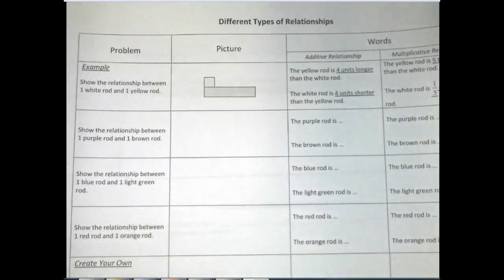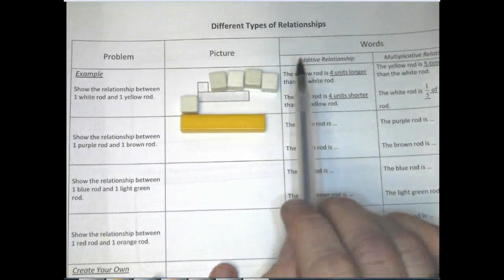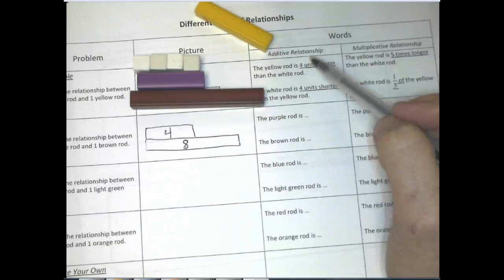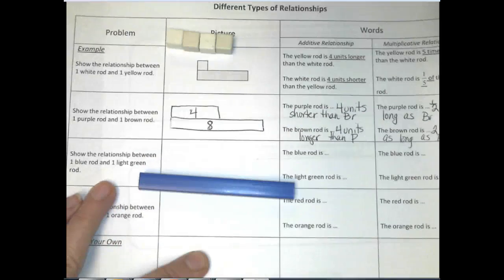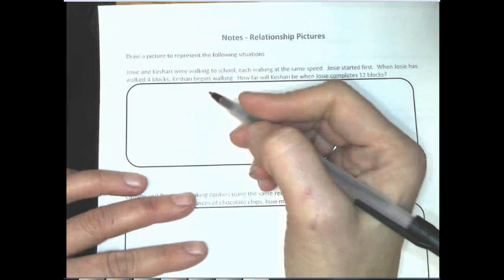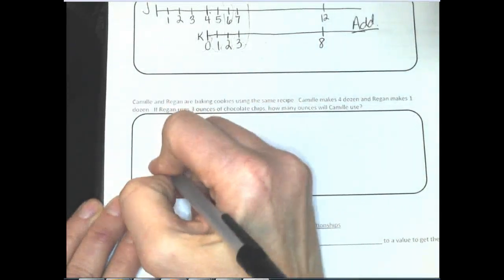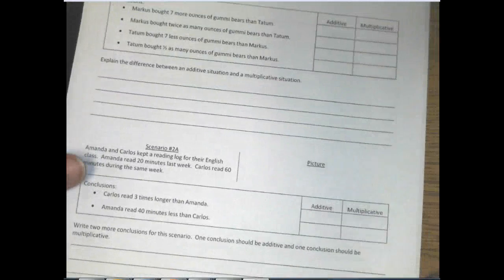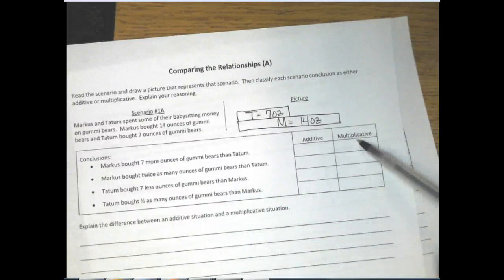Additive and Multiplicative Relationships